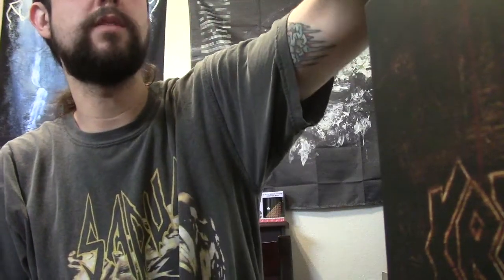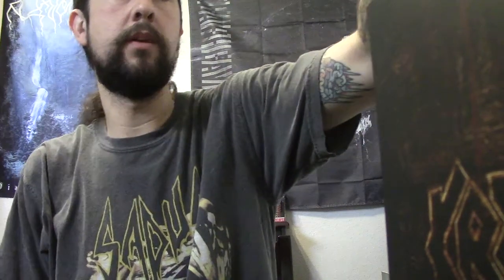I'm back! Kreator- Under The Guillotine Box Set Unboxing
Join me as I unbox this killer box set from the mighty Kreator!